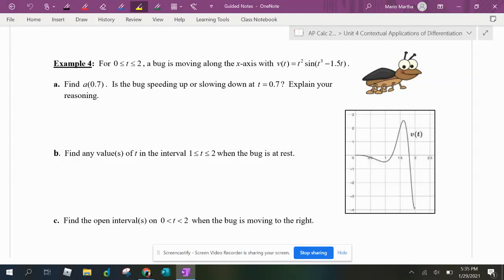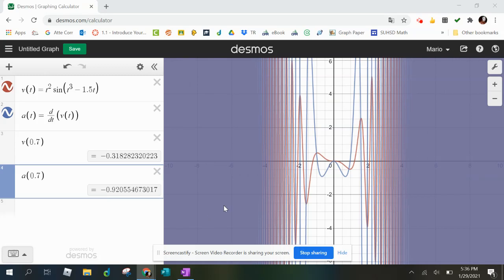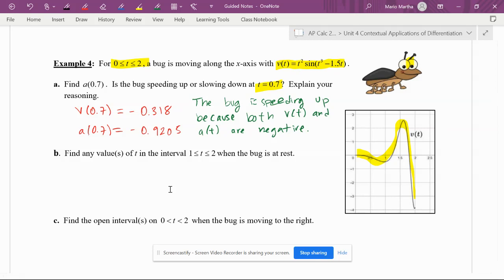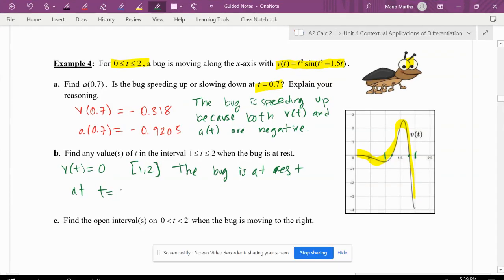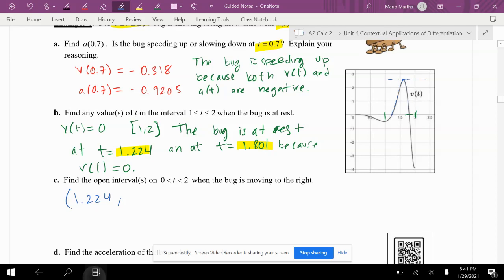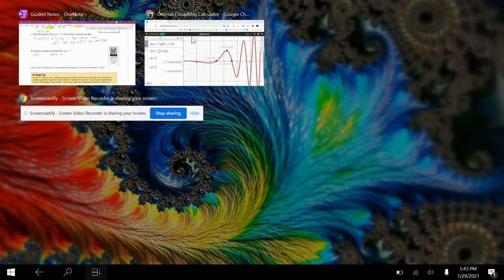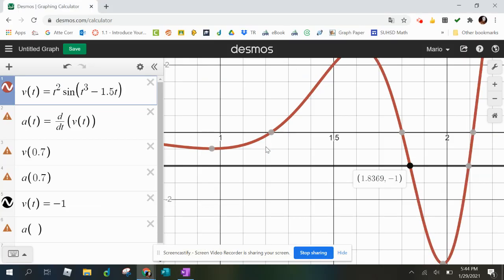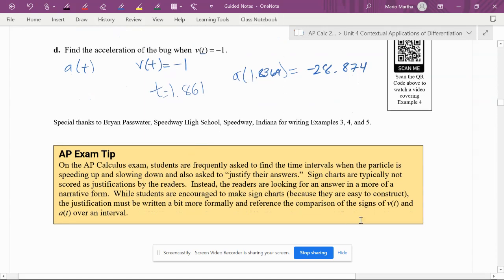4.2 Part 3